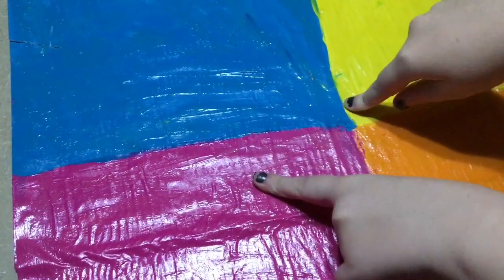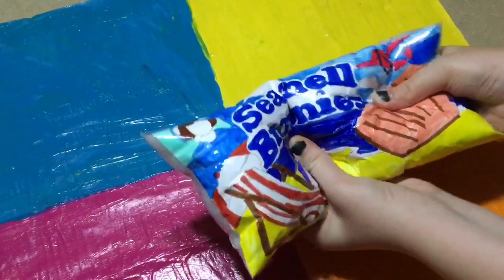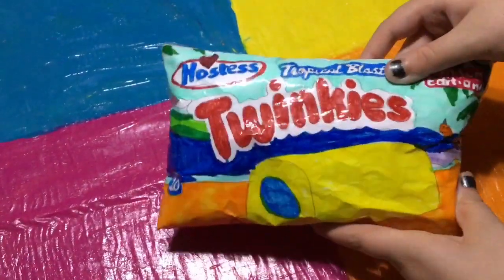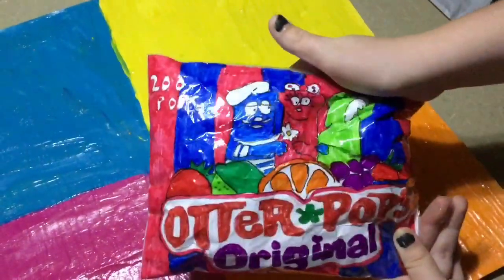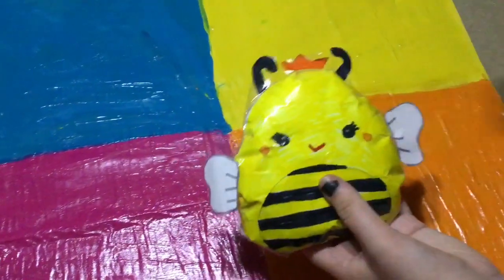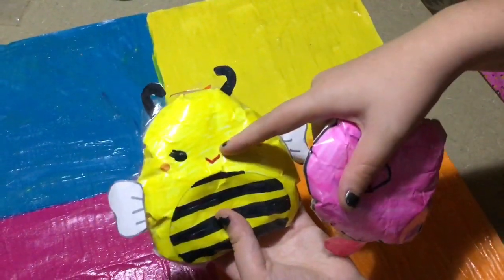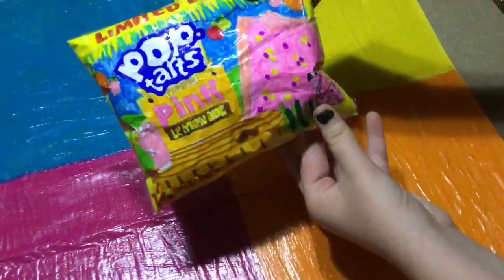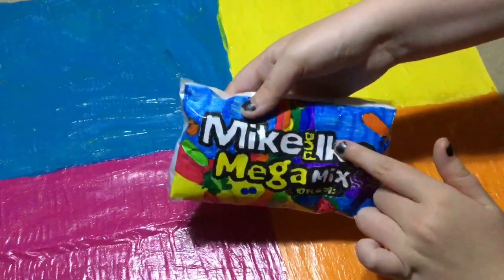Summer paper squishy ideas☀️asmr